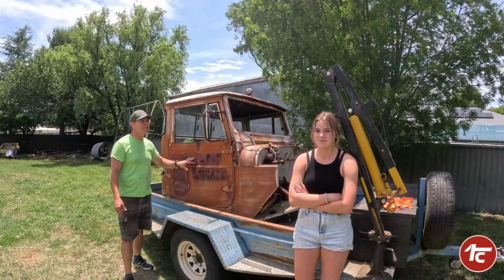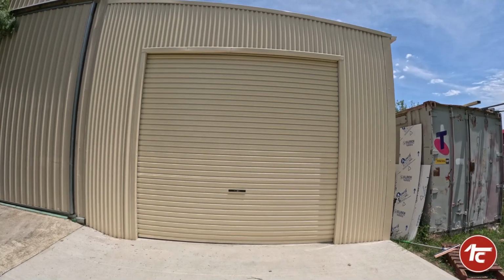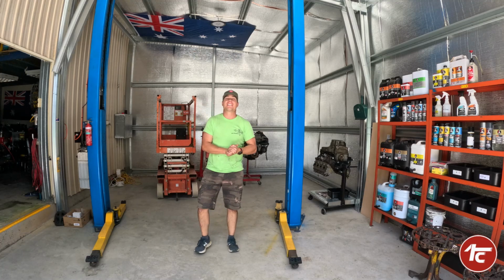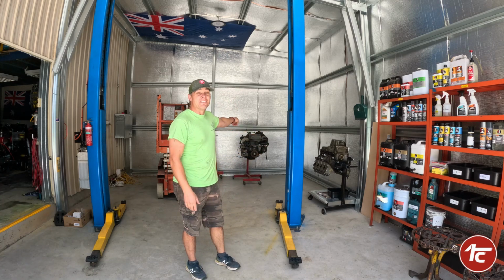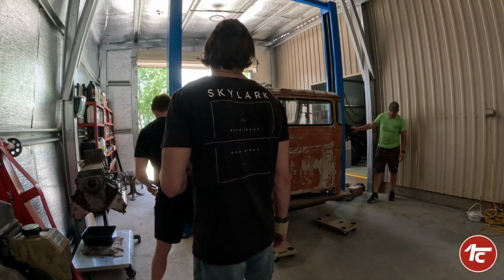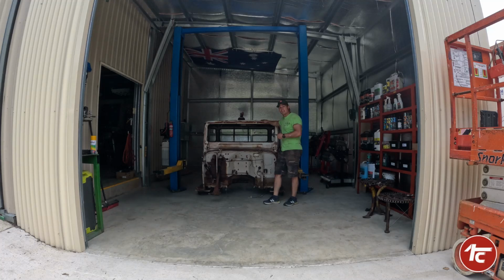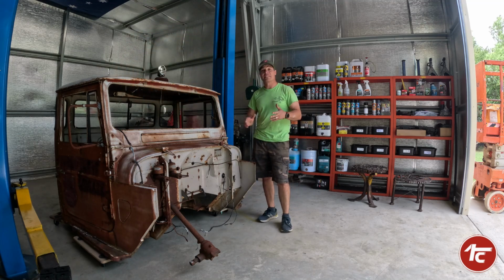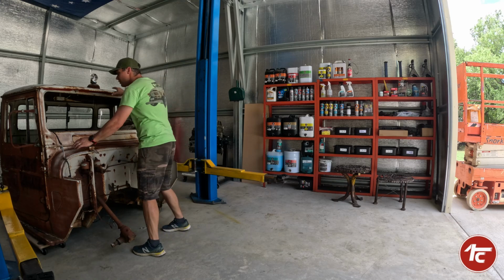Sam the Fire truck comes home and What have we done to the 40 Channel workshop?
With the help we get Sam's body home and into the shed, which has had a nice upgrade!